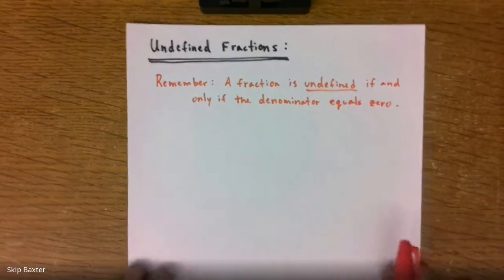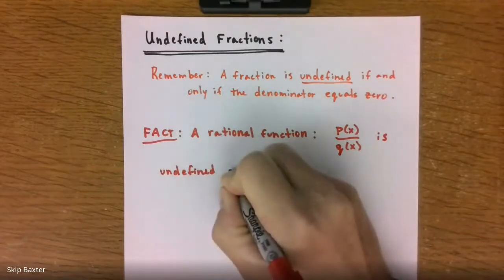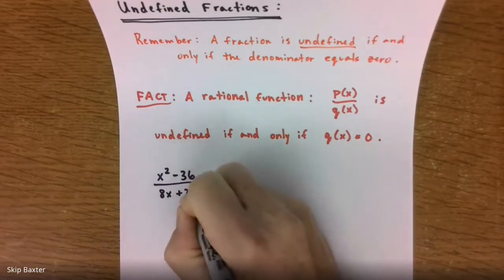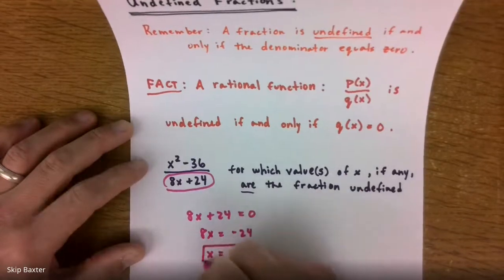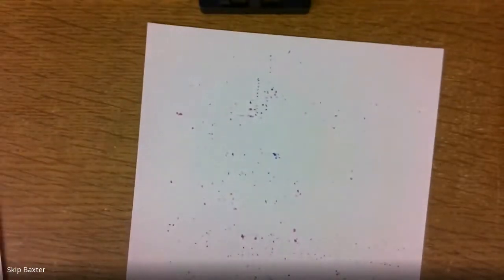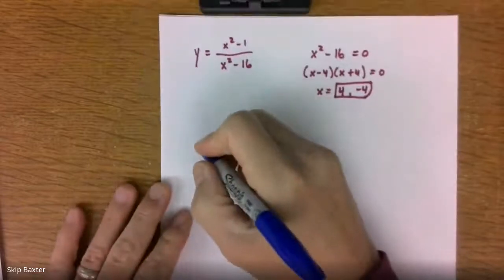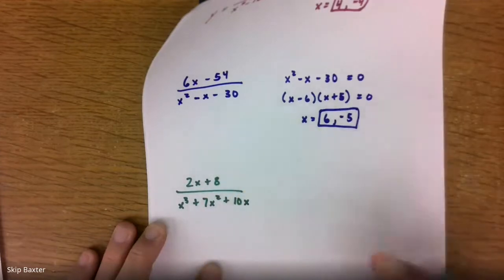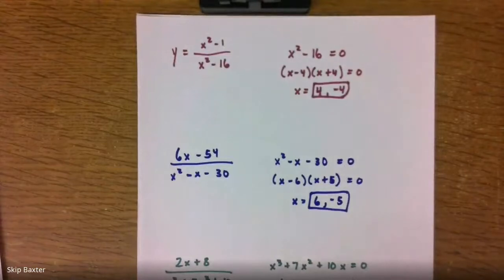Pre Calculus 11 30 20 Undefined Fractions